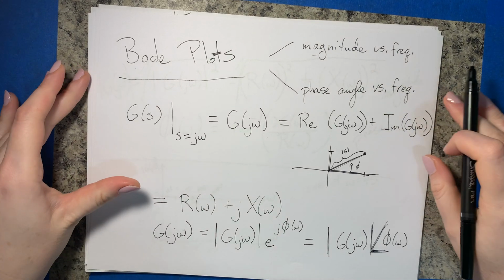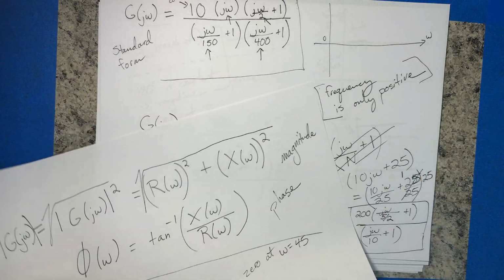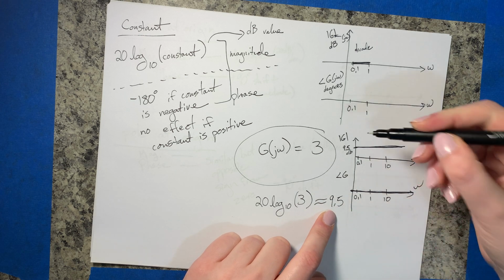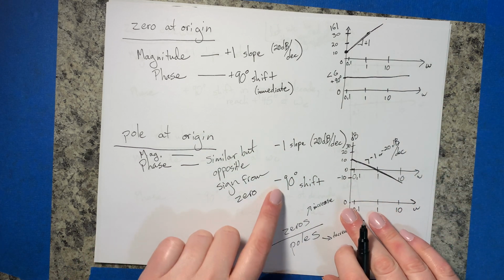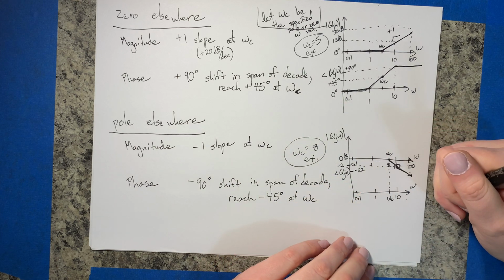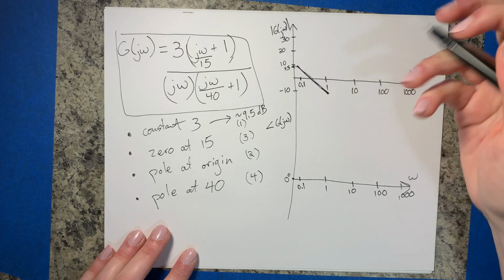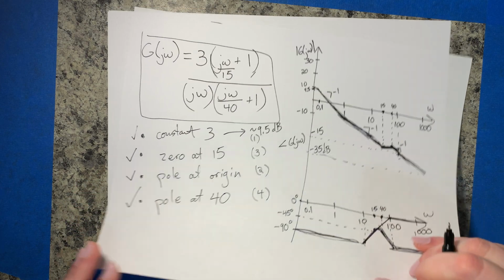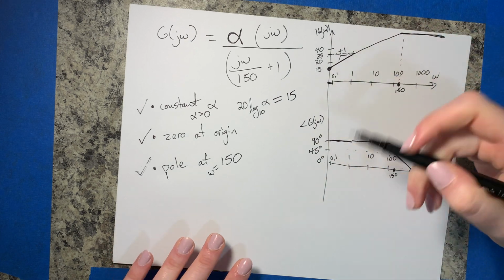Bode Plot Approximate Sketching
Material for HW 8 and the Final Exam